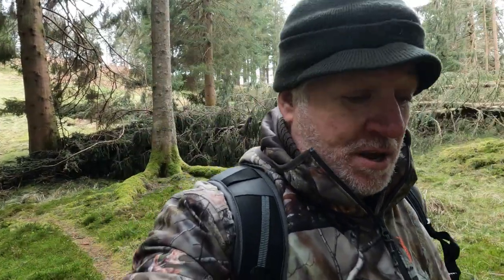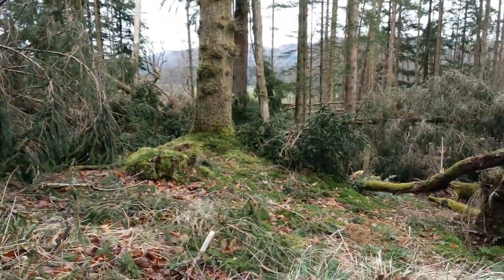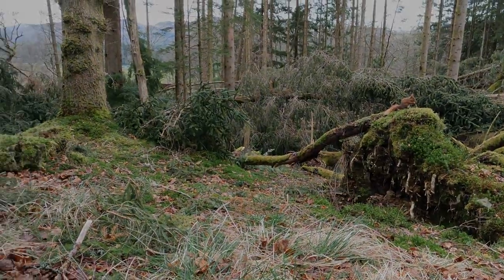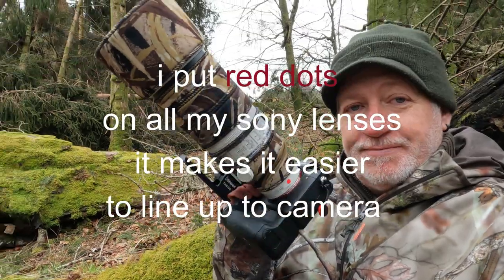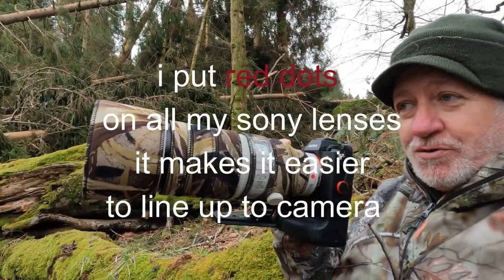Photographing Red squirrel's Sony 70-200 f2.8 + 1.4th @ f4 GoPro Volta with GoPro10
playing around with the Reds, i used Sony A9mkii Sony 70-200mm f2.8mkii
along with Sony 1.4tc @ f4, also used the GoPro 10 with GoPros Voltra power grip,